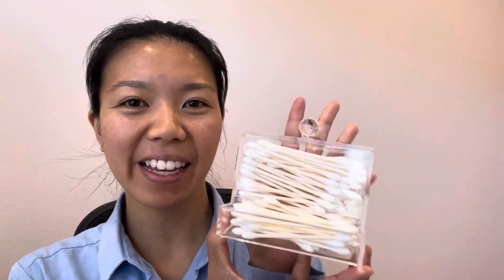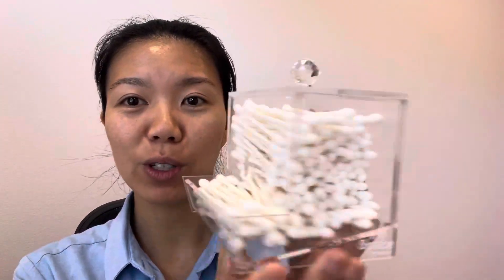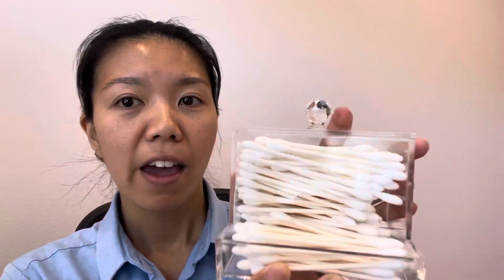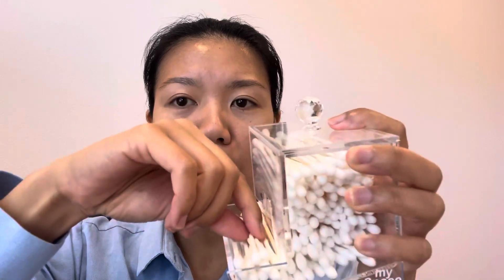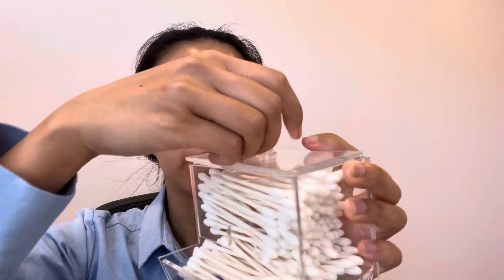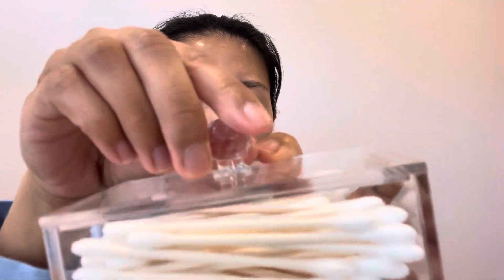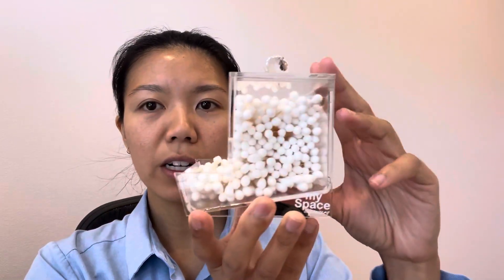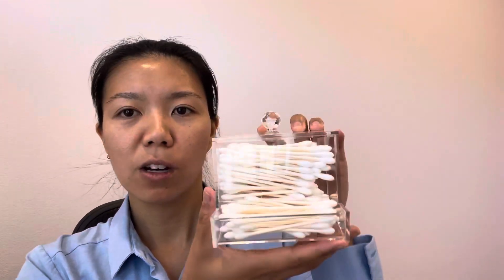My Space Organizers Clear Acrylic Q Tip Holder